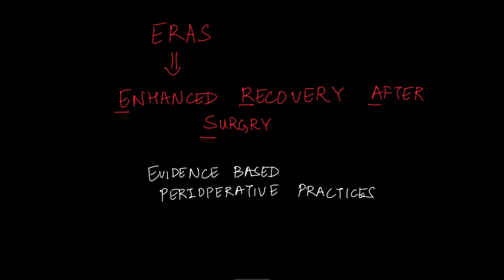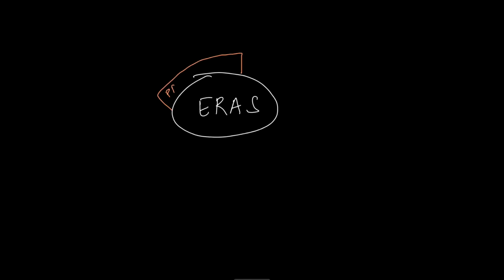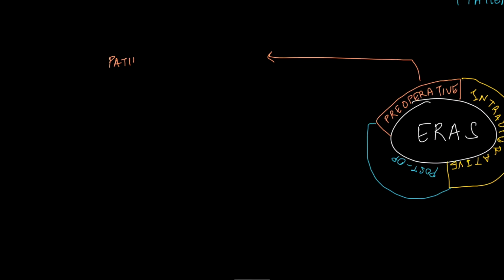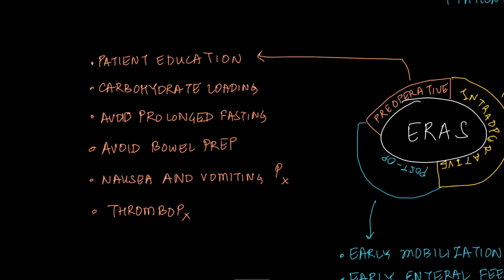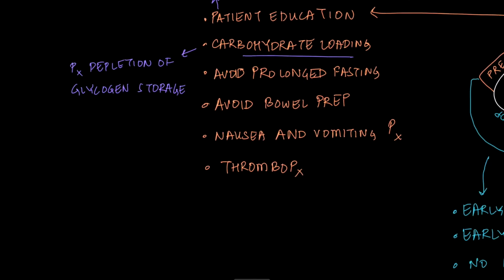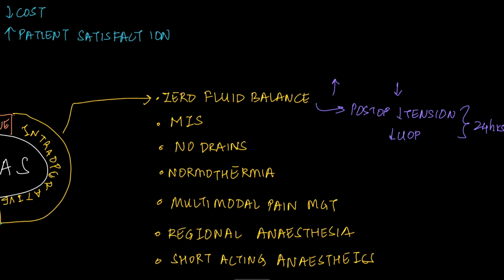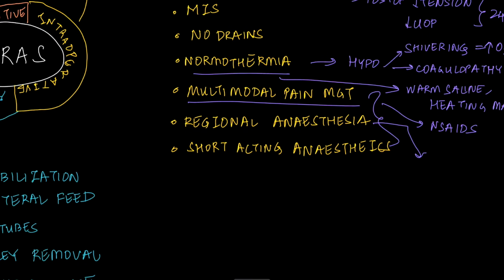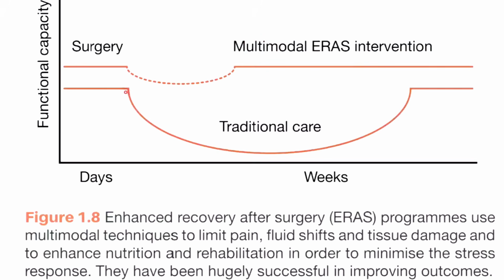ERAS- Enhanced Recovery After Surgery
Enhanced Recovery After Surgery (ERAS) is an evidence-based, multidisciplinary approach designed to reduce surgical stress, maintain physiological function, and accelerate postoperative recovery. This overview outlines the core principles of ERAS across the perioperative period, emphasizing patient optimization, standardized care pathways, and outcome-driven practice.